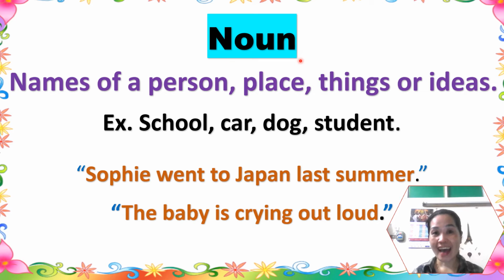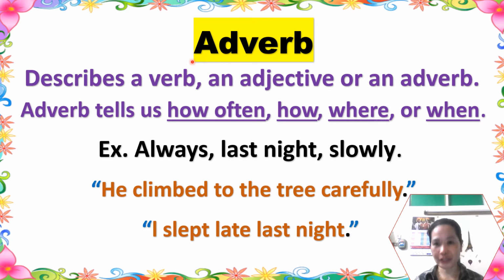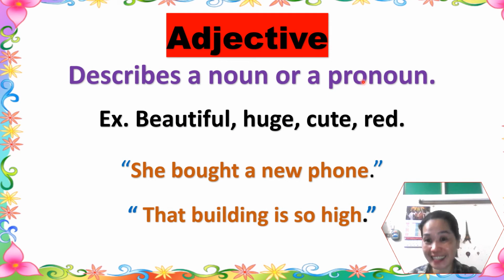PARTS OF SPEECH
THIS VIDEO IS ALL ABOUT PARTS OF SPEECH. YOU CAN SEE INTHIS VIDEO THE DIFFERENT FUNCTION AND USAGE OF ( NOUN,VERB, ADVERB, PRONOUN, ADJECTIVE, CONJUNCTION, PREPOSITION AND NTERJECTION).